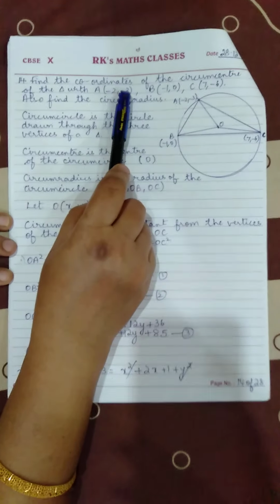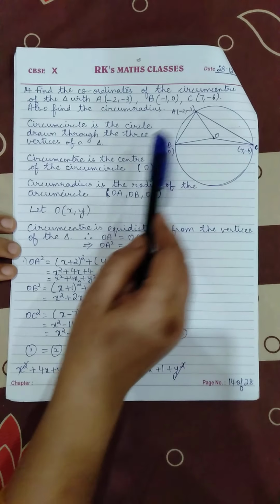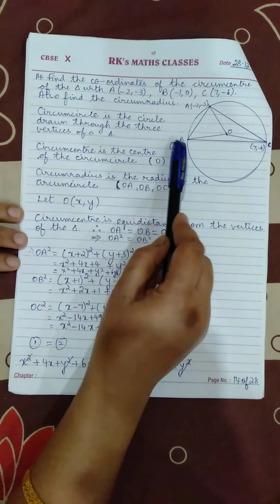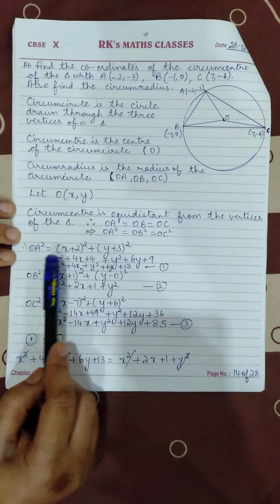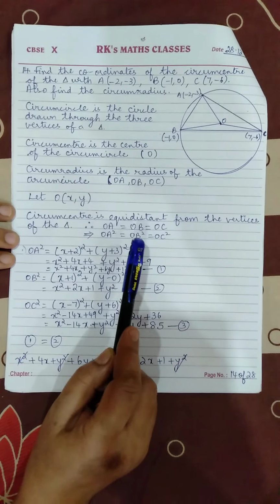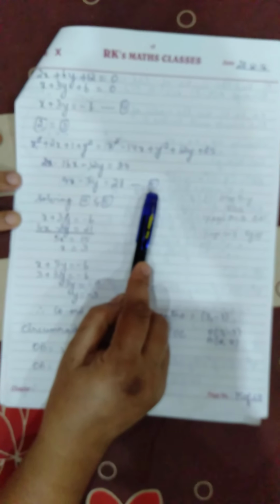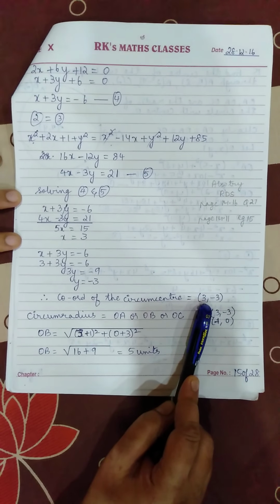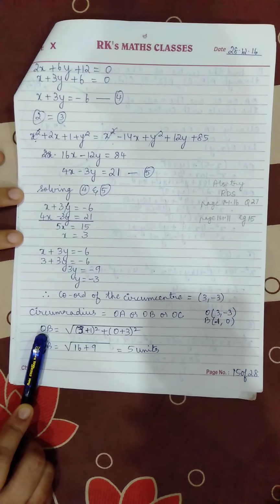CBSE Std 10, Co-ordinate Geometry, Material dated 28.12.16, Q14